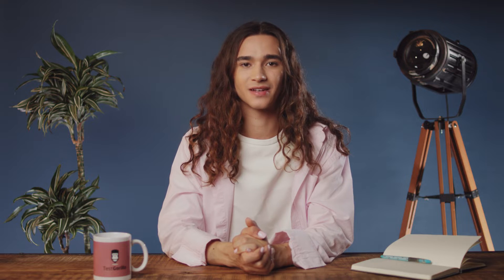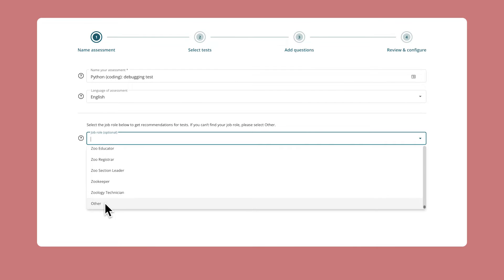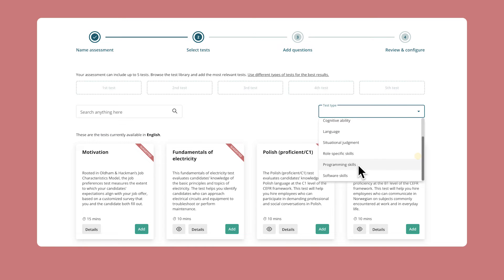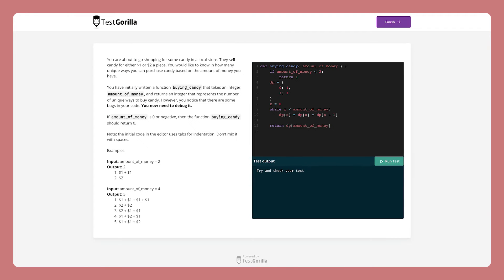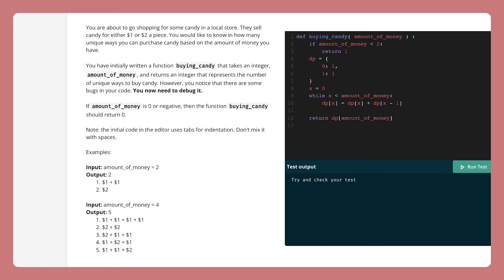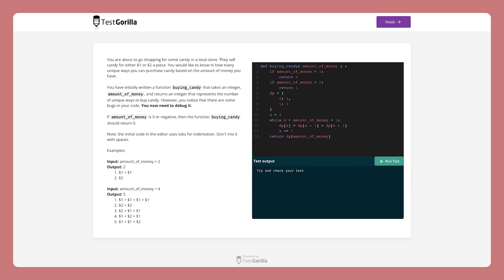The best Python Debugging skills test to hire top programmers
TestGorilla's Python Debugging skills test allows your company to recruit talented programmers who can interpret a given code and debug programs effectively.

Our test greatly reduces the chances of making a bad hire and ensures your company gets the quality you need.

Programs rigged with bugs don’t run well. As a recruiter, when hiring programmers, you must look for those with the right debugging skills, sufficient coding knowledge, and a knack for problem-solving.

A pre-recruitment test like TestGorilla's Python Debugging skills test makes finding the right Python intermediate-level programmers easy. Our assessment gives candidates a practical project in which they need to fix a partially running script and debug it according to pre-set requirements.

TestGorilla's Python Debugging test evaluates applicants' experience with coding and debugging by testing their programming knowledge. Candidates have a limited amount of time to take the test (30 minutes), which helps you assess their ability to work quickly and efficiently under time pressure – and still deliver the quality you need.

As a result, our Python Debugging skills test speeds up your hiring and leaves no room for hiring mistakes or bias, making it the perfect addition to your recruitment strategy.